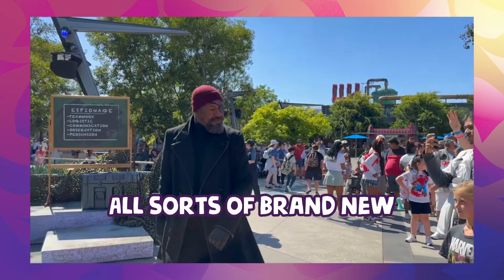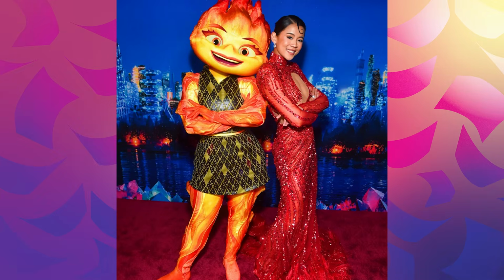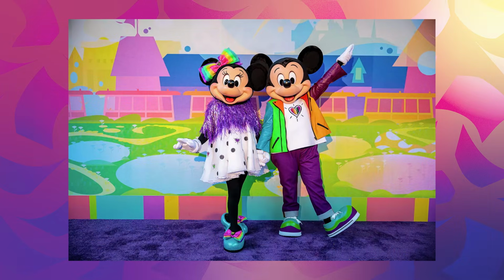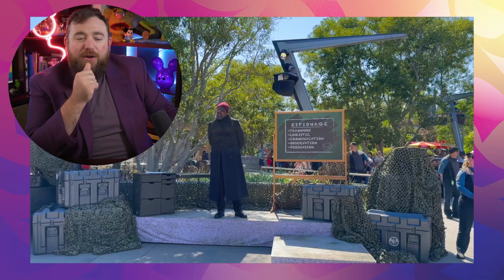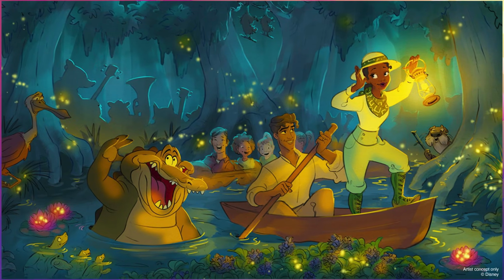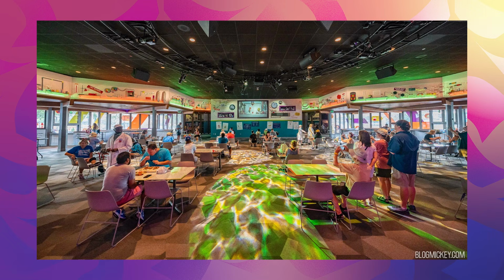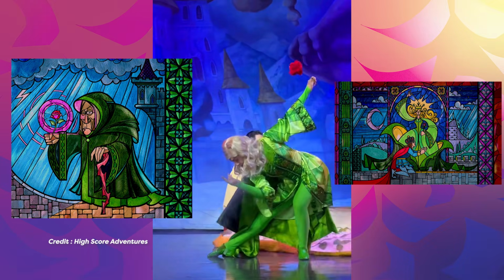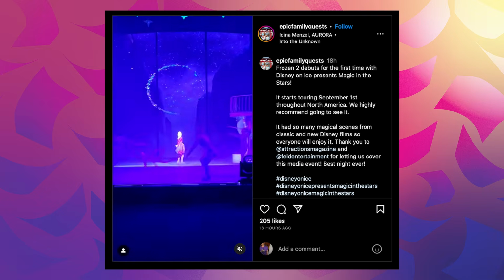Disney Park’s 20+ Hot New Summer Costume Reveals - DIStory Dan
So many great new costume looks in the parks this summer! From Disneyland & Disney World multiple new costumes debuted, with even more announced or teased for later this year!

00:00 - Intro
00:25 - Live Action Ariel!
01:11 - Pixar Place Reopens!
01:50 - Pixar's Elemental Costumes
02:45 - Groot Robot Dance Party
04:13 - Disneyland PRIDE
05:26 - Rogers The Musical
06:10 - Secret Invasion & SKRULLS
08:24 - Tiana's New Bayou Costume
10:00 - Goodbye Merida, Hello Mirabel
11:15 - Muppets Brew-Wing Lab & Haunted Mansion
13:15 - New Hollywood Studios Outfits
14:34 - Sanderson Sisters & Ashoka Tano At Disneyland
15:27 - Oogie Boogie Bash & Disney On Ice

Edited by Kenny Johnson

*Character Resources thanks to great blogs like Character Central, Kenny The Pirate, and more.